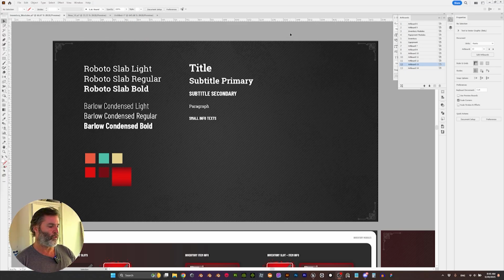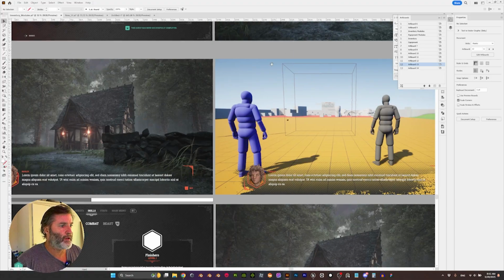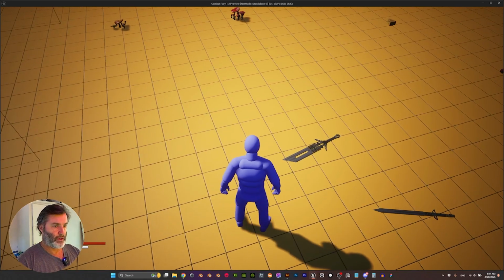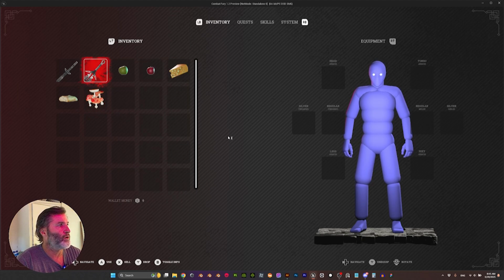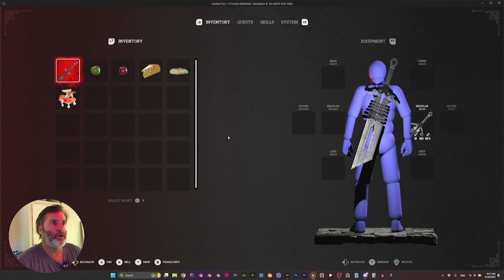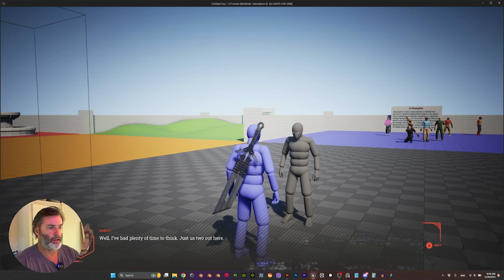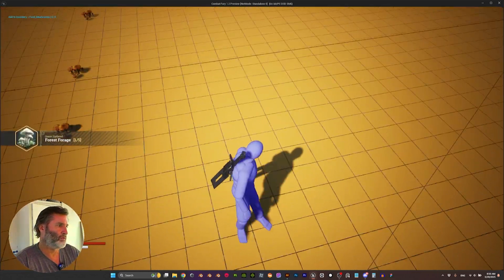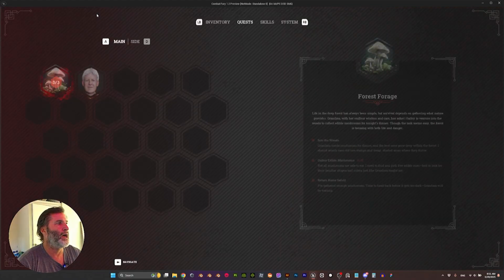Devlog 66 - Inventory, Equipment, and Quests for Lobo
Hey everyone! Welcome back to a new devlog!
If you’re new here, I’m Dani Marti, and I’m making Lobo: The Howl Within—an action-adventure game with a strong story focus and intense combat.